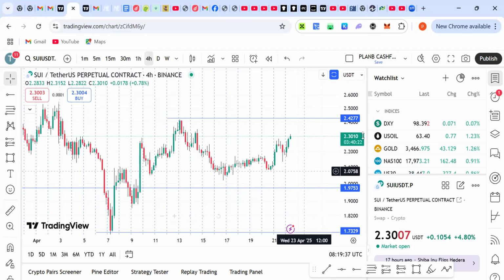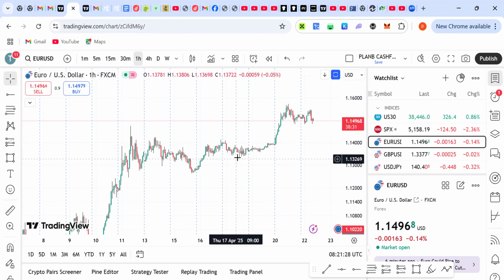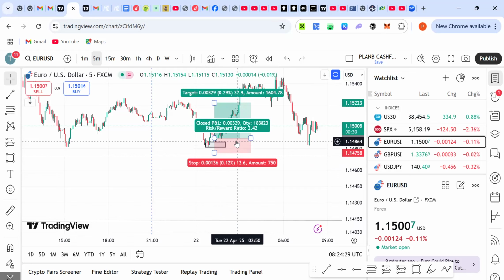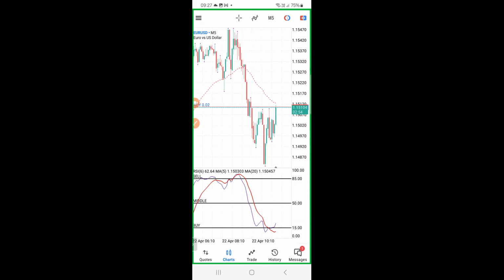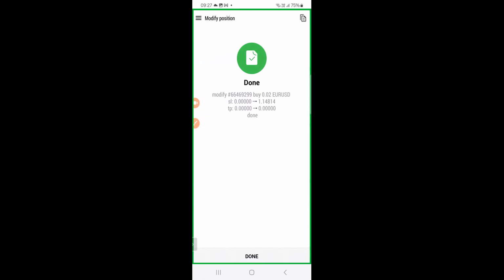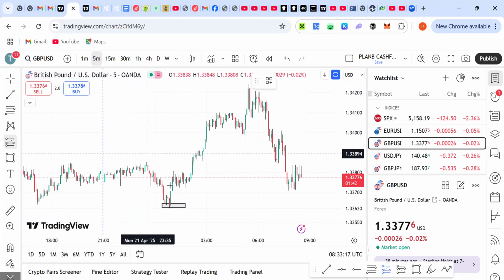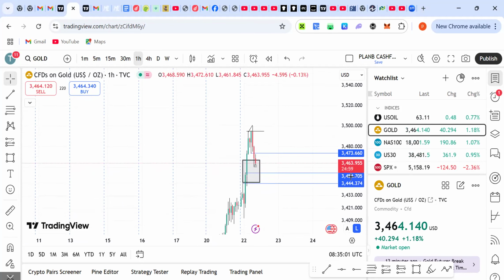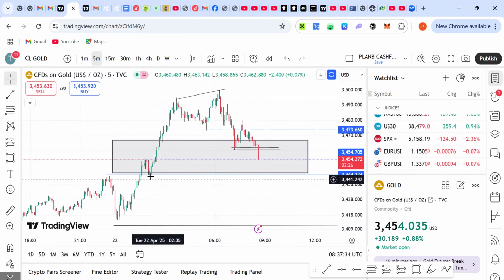FOREX MARKET ENTRY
Forex Trading